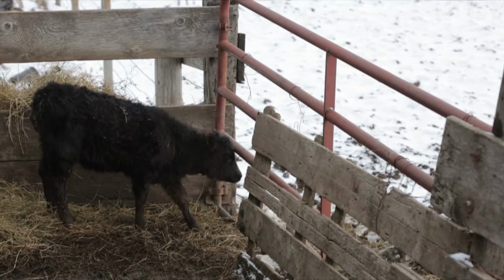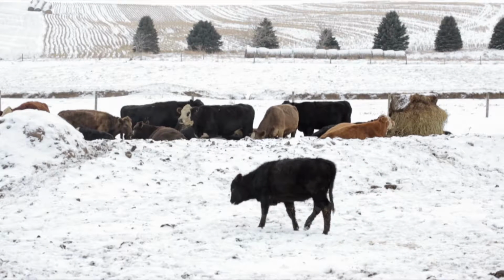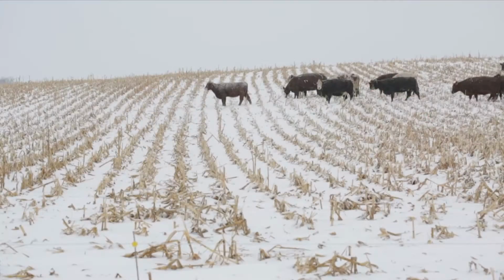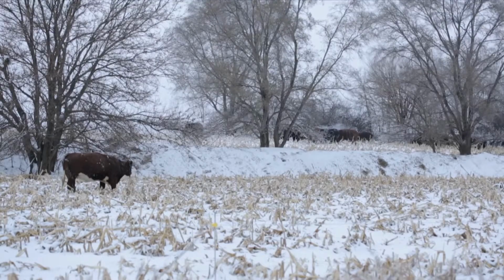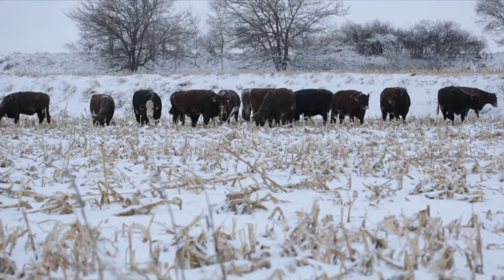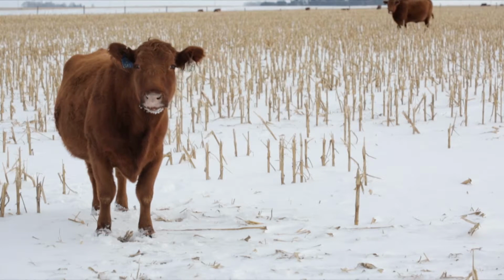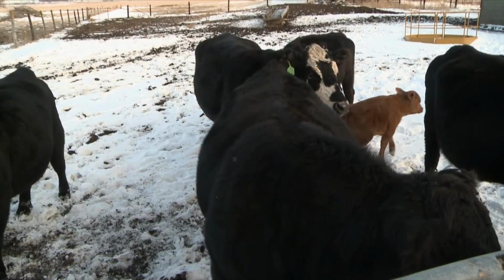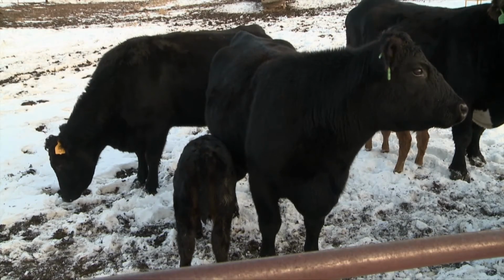Calving Nutrition - Rick Rasby - February 5, 2016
Rick Rasby, Nebraska Extension beef specialist, discusses cow nutrition before and after calving.